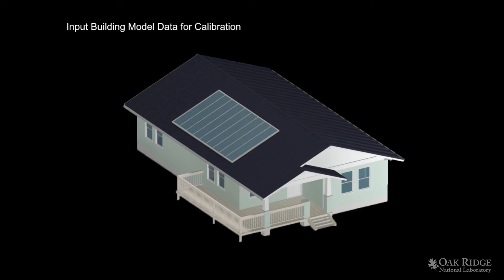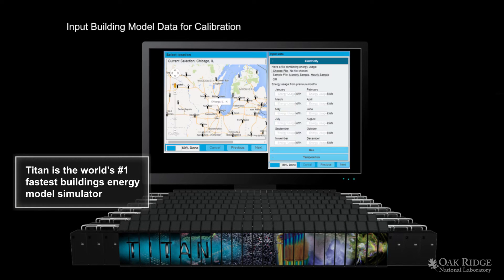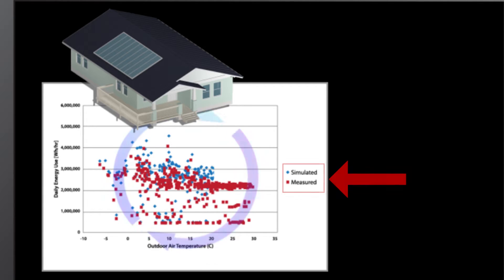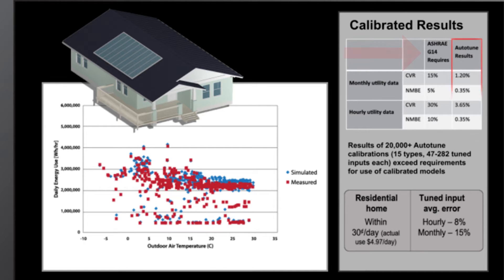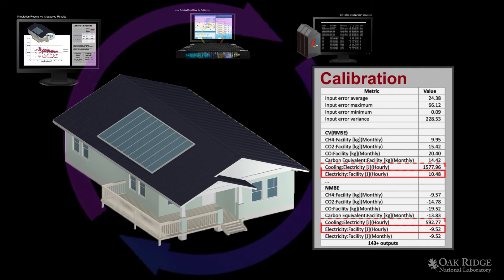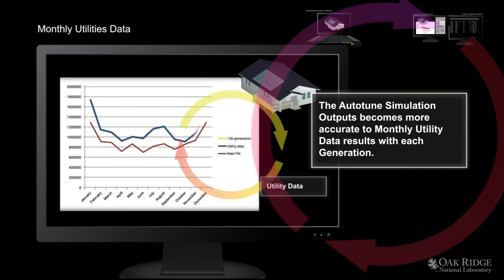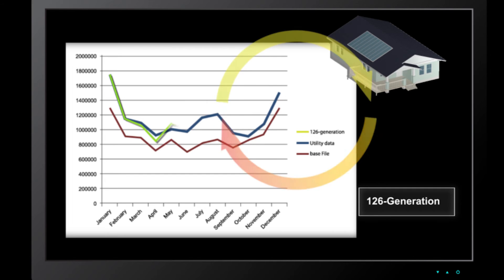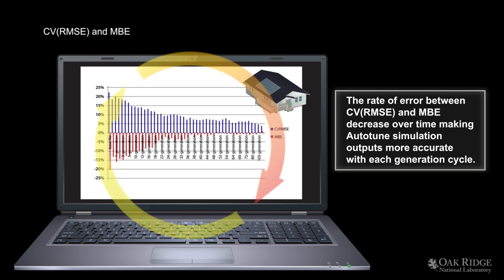Autotune calibrates models to building use data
Models of existing buildings are currently unreliable unless calibrated manually by a skilled professional. Autotune, as the name implies, automates this process by calibrating the model of an existing building to measured data, and is now available as open source software. This enables private businesses to incorporate Autotune into their products so that their customers can more effectively estimate cost savings of reduced energy consumption measures in existing buildings. The link to Autotune on GitHub is provided